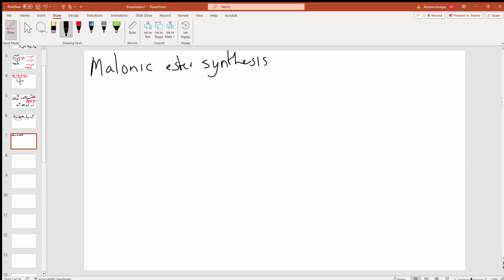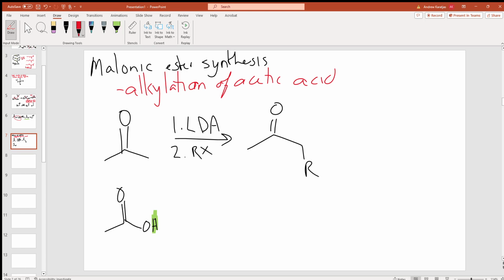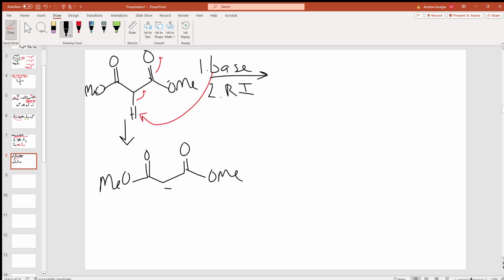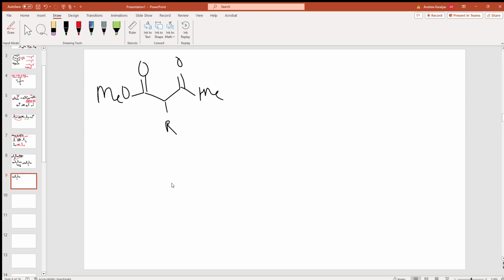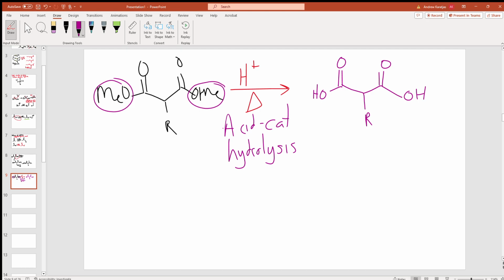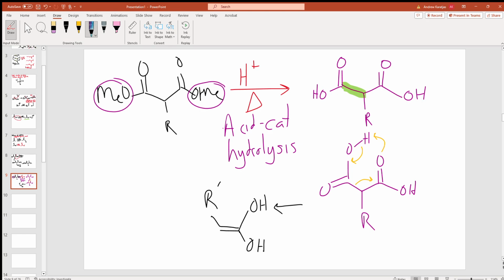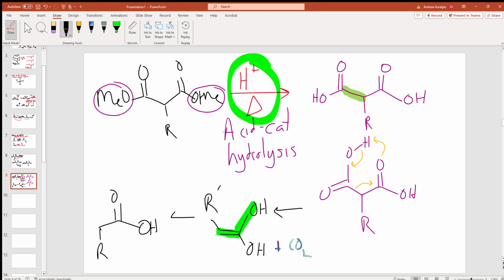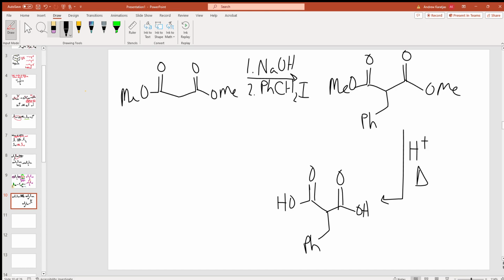Malonic Ester Synthesis